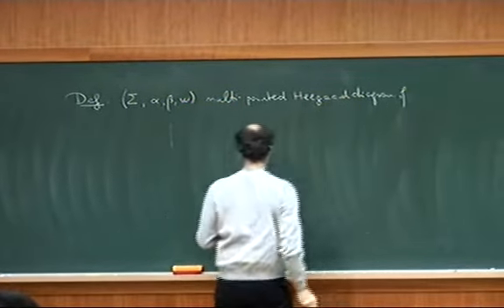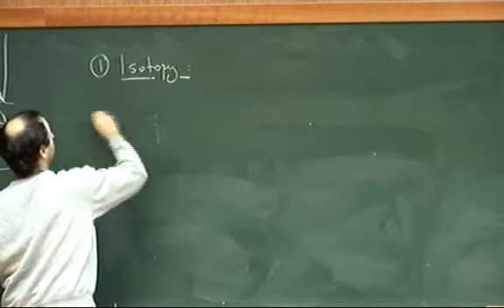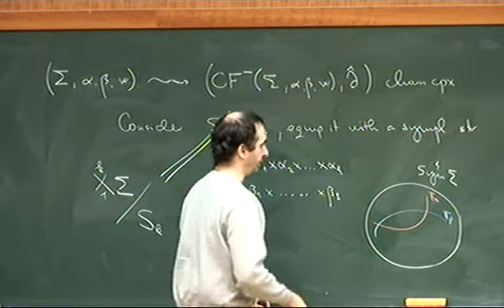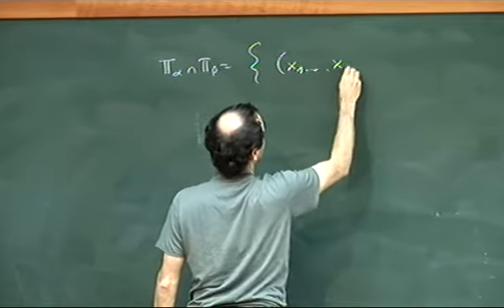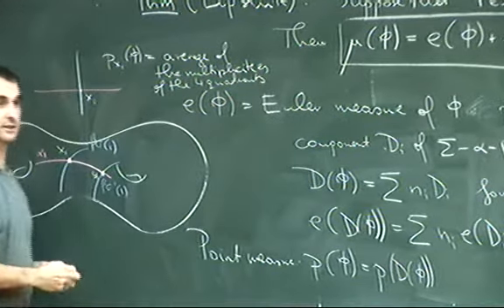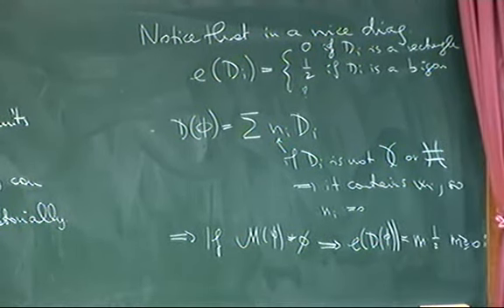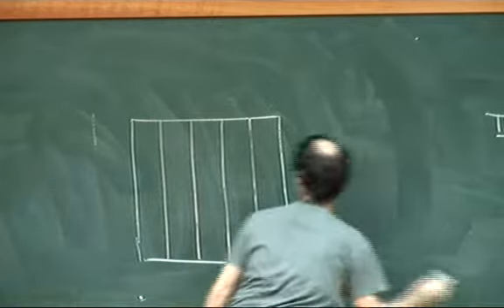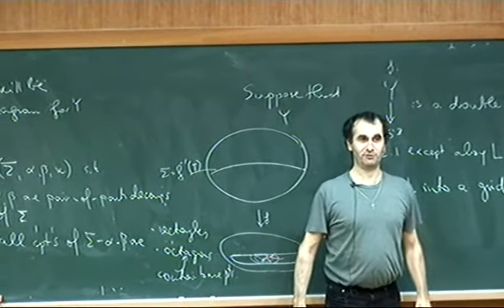Andras Stipsicz (Hungarian Academy of Sciences) / Combinatorial Heegaard Floer homology